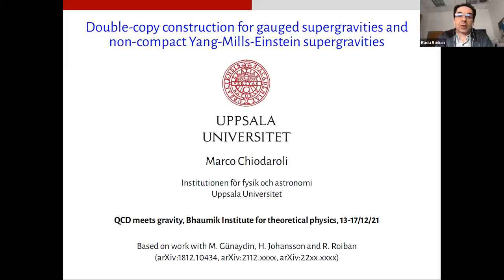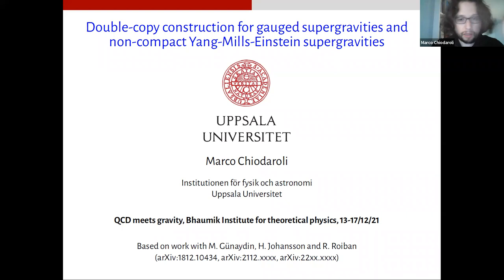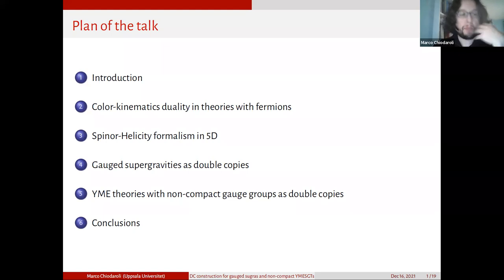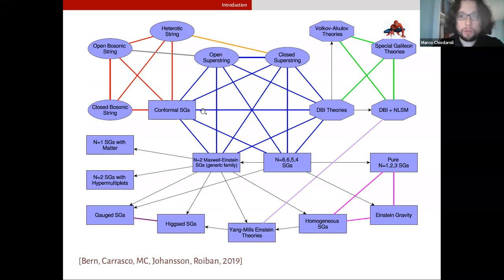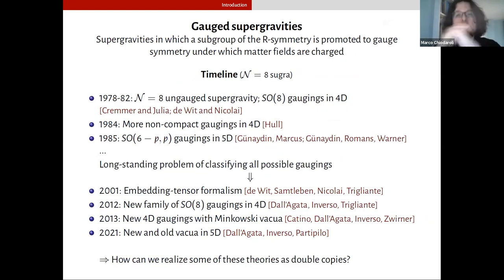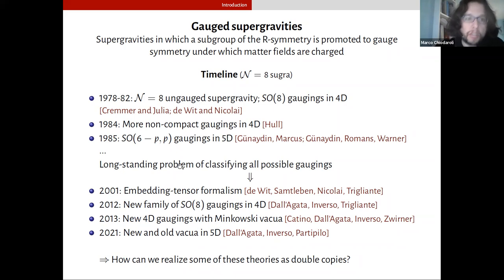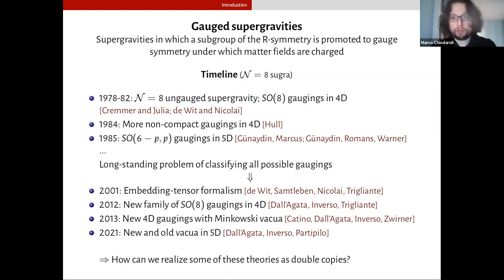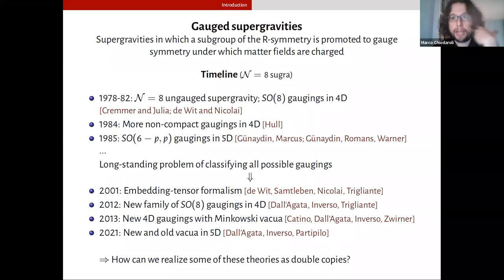Marco Chiodaroli, "Double-copy construction for gauged supergravities and ..."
Marco Chiodaroli, "Double-copy construction for gauged supergravities and non-compact Yang-Mills-Einstein supergravities"